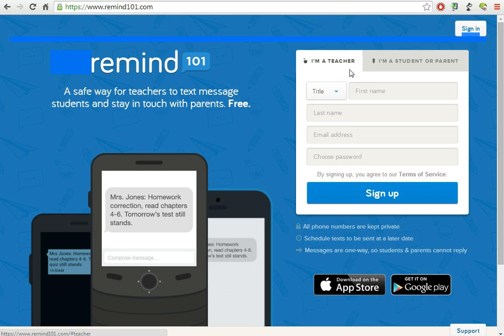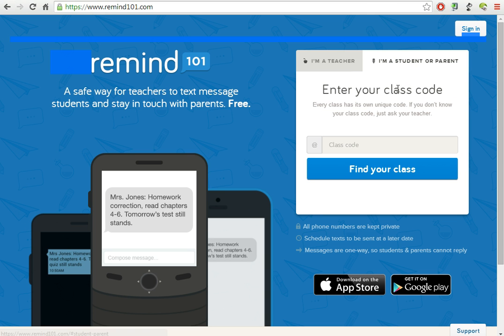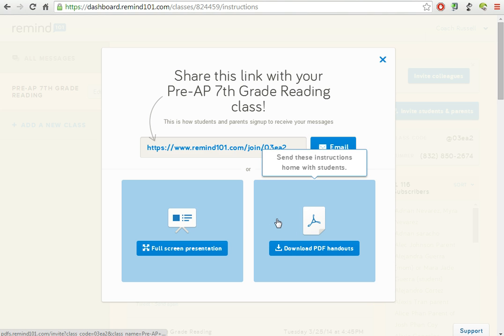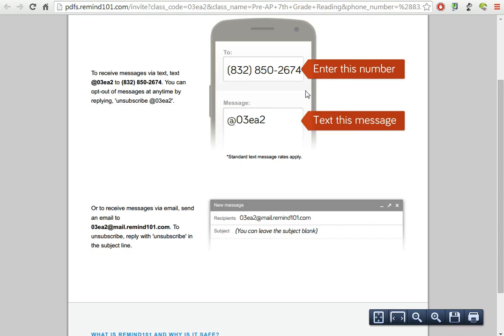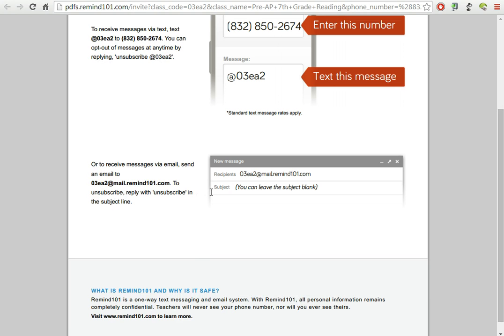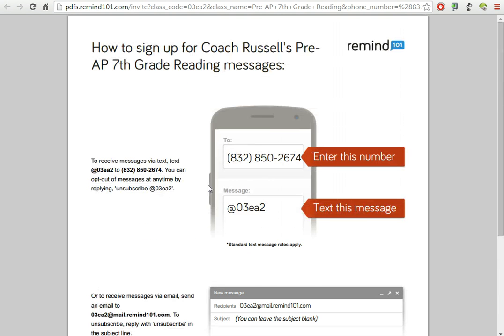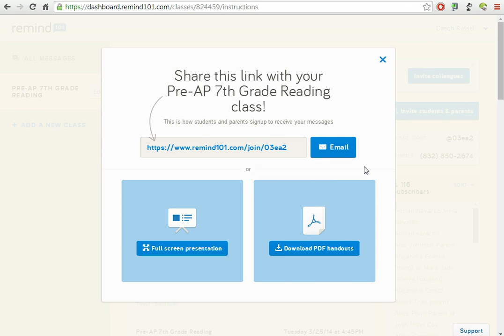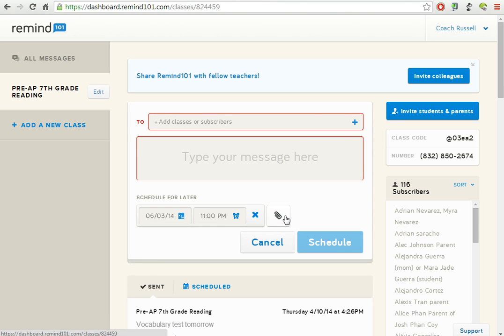Screencast by gcrussell4 from Screenr.com